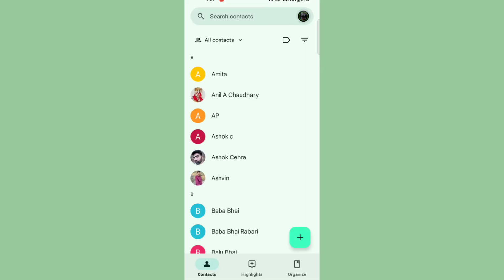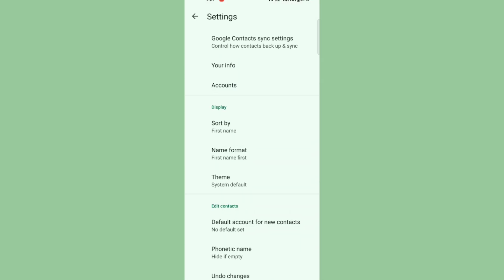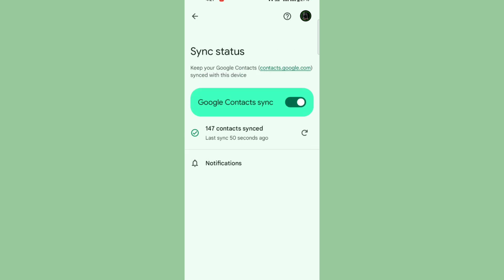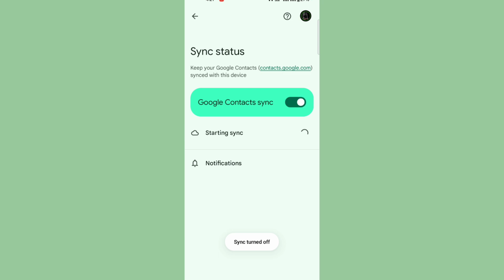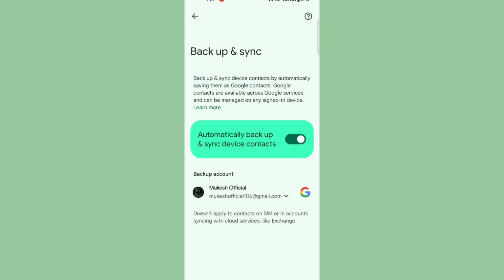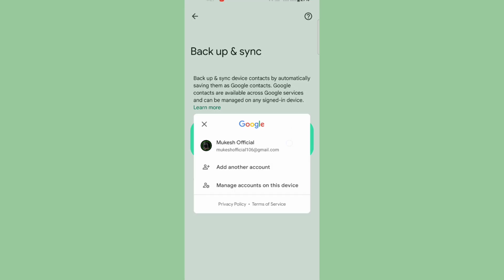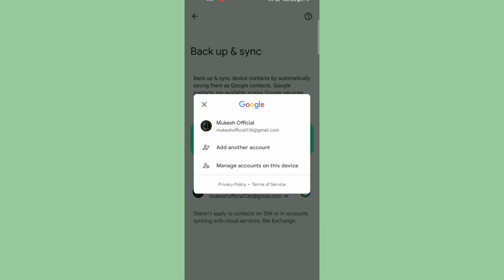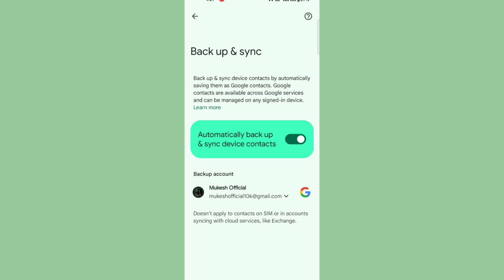How to transfer contacts on android - Full Guide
SEO Description:
Learn how to transfer contacts on Android with this complete guide. Move your contacts seamlessly between devices using Google, Bluetooth, or a file transfer method.